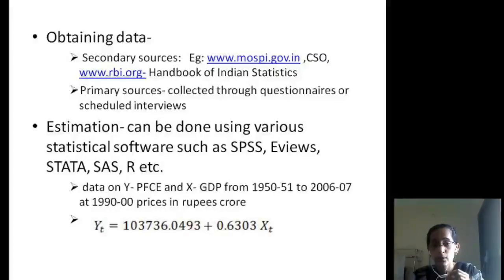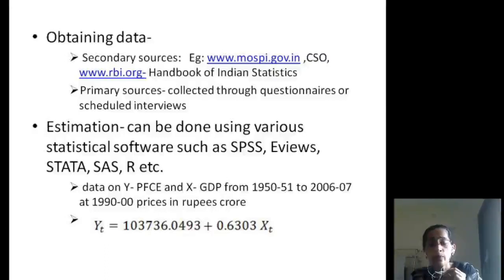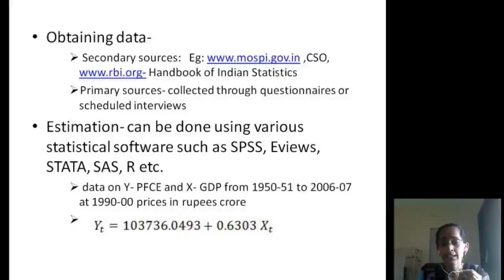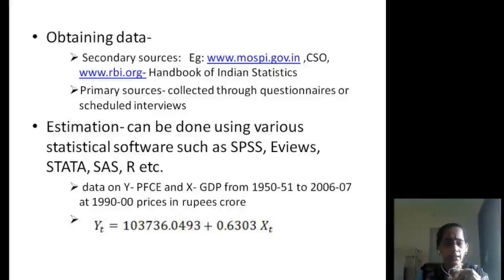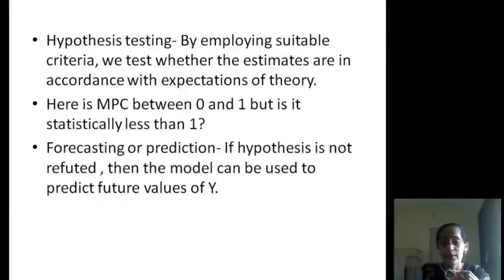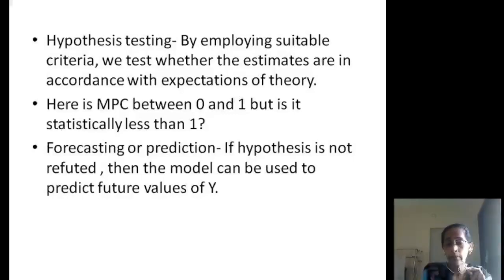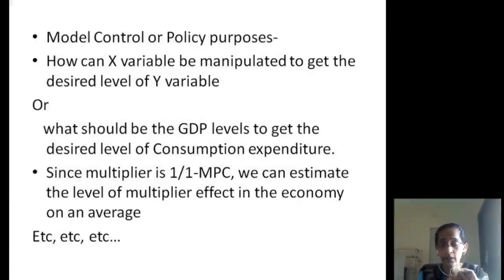Econometrics Intro 3